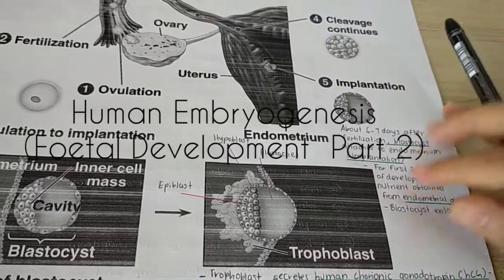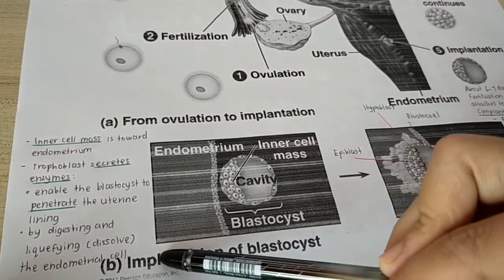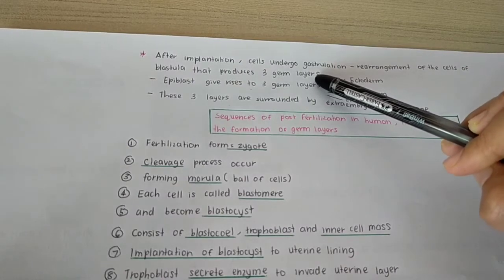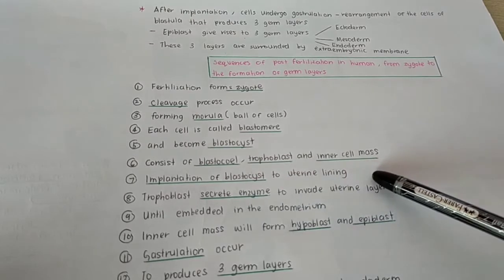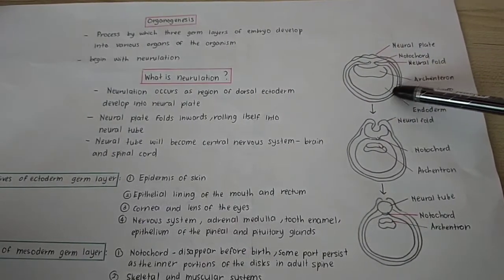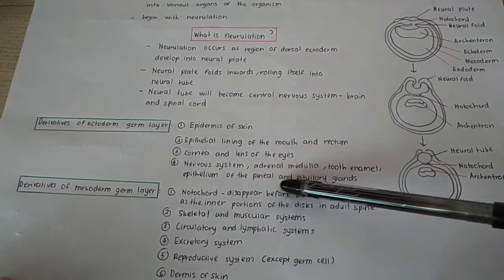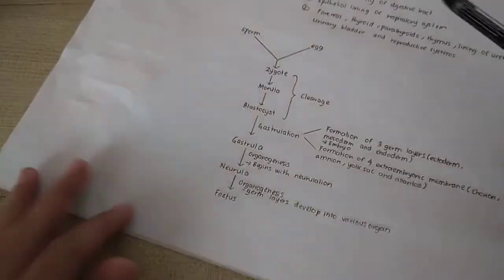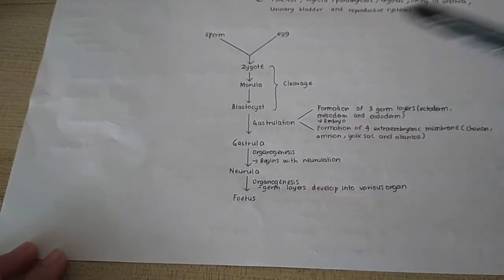Chapter 9- Human Embryogenesis Foetal Development (Part 2)